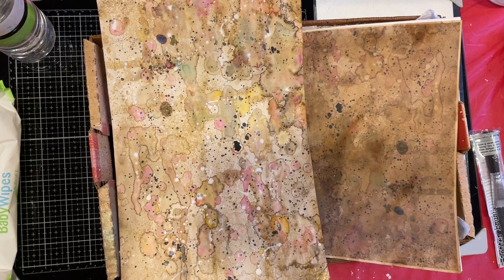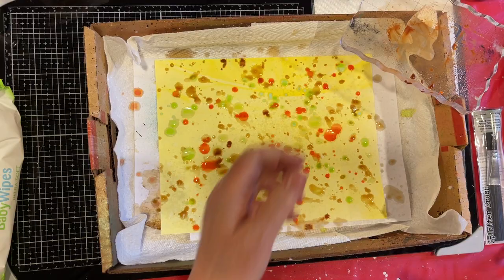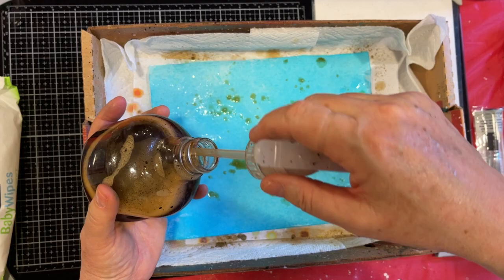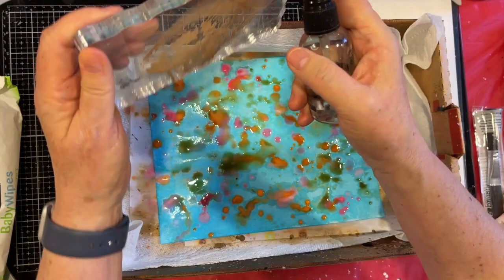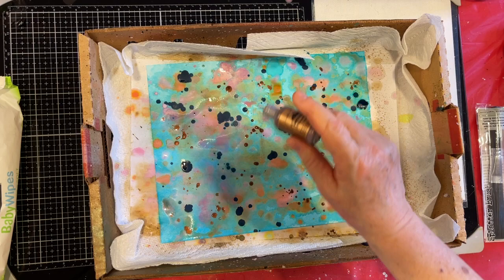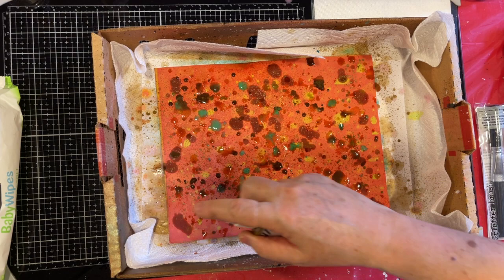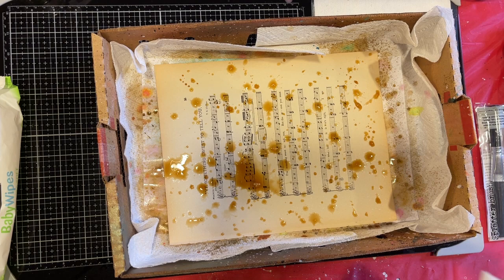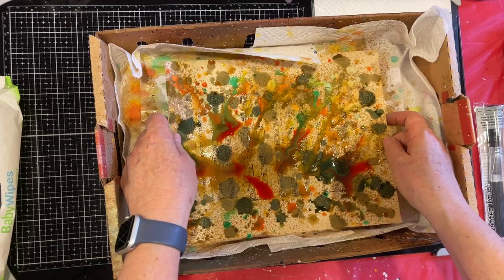Mixed Media Monday! - Splattering Papers!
This is too much fun!  My apologies for the breakdown toward the end!  Thanks so much for crafting with me!  xoxo